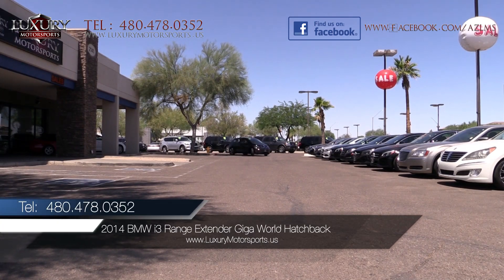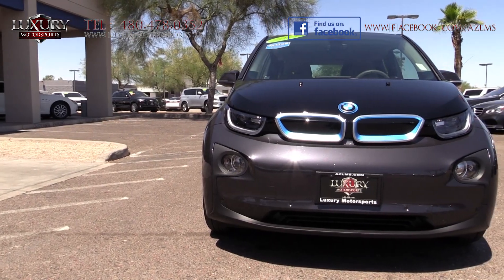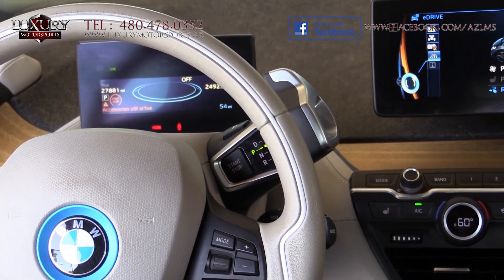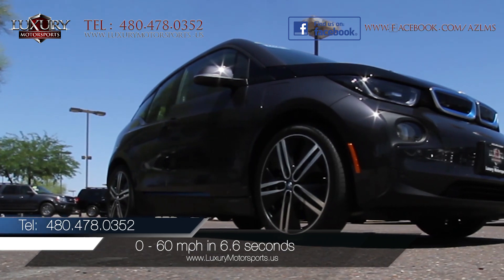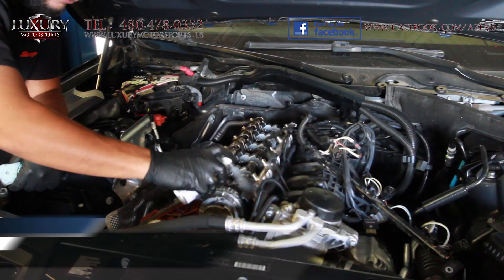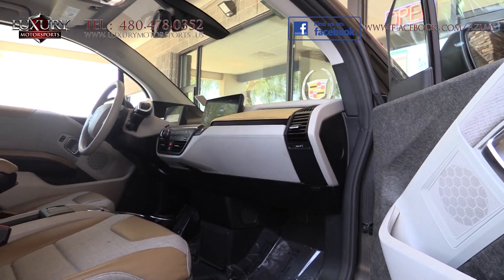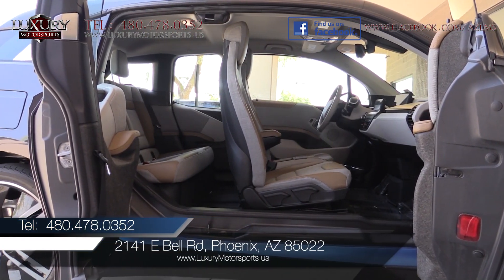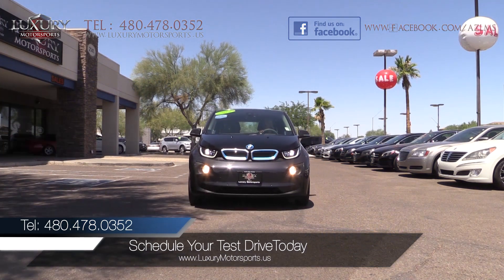2014 BMW i3 Range Extender Giga World Hatchback - Luxury Motorsports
Luxury Motorsports is proud to present or sale this low mileage 2014 BMW i3 Range Extender Giga World Hatchback. This innovative i3 has all of the world-class fundamentals you would expect from the BMW engineers such as the rear wheel drive, precise and responsive handling, composed ride quality and spirited performance.  If you are looking for a lean, green, economical machine then this environmentally friendly BMW should be a top contender on your list.

Under the hood of this rear wheel drive is a Range-Extended Electric Engine generating 170hp and 184ft. Lbs. of torque paired to a single speed automatic transmission. EPA estimates are 137 miles in the city and 111 miles on the highway.  This "Range Extender" comes with a small gasoline-powered engine that recharges the batteries just enough to double the all-electric model's range.  In track testing, this feisty little i3 sprinted from 0 - 60 mph in an impressively quick 6.6 seconds. Charging times range from 20 hours with a 110V battery down to only 4 hours with 240V

The cabin has a clean, futuristic and upscale look and feel with its free floating steering column, unique shift lever and flat panel displays. Brimming with comfort, convenient and high tech features, most notably being navigation, back up camera, and SiriusXM Satellite Radio w/1 Year Subscription We encourage you to visit our website for the full list of specifications.  This model additionally boasts oversized 19” wheels and tires, Giga Natural Leather/Cloth Interior and the Smokers Package.

We invite you to come and experience this innovative, fun to drive, sporty and comfortable electric vehicle for yourself. Discover the regenerative braking system which is easy to adapt to and definitely makes stop and go city traffic much more pleasant!